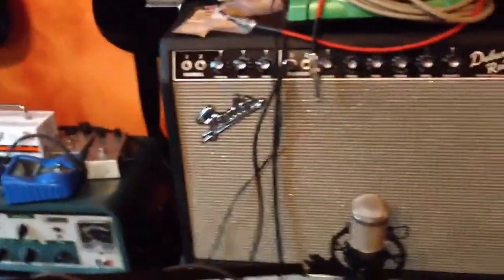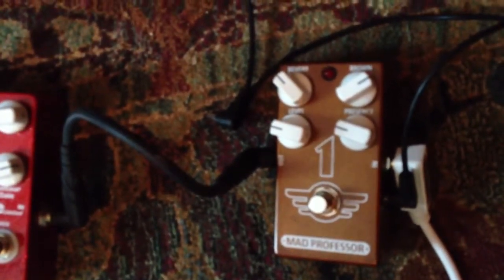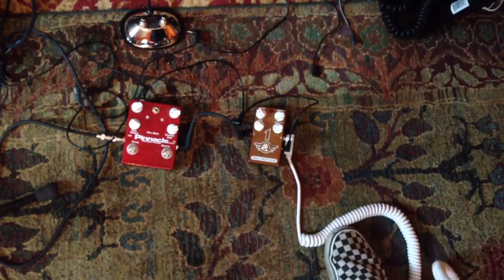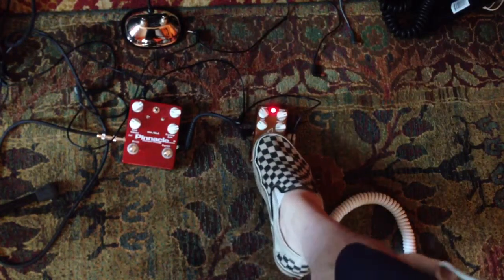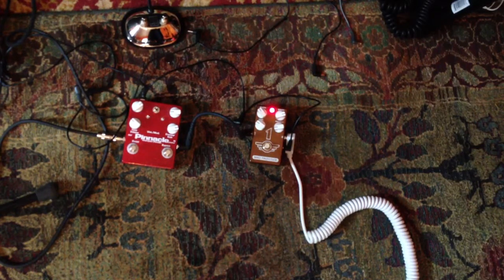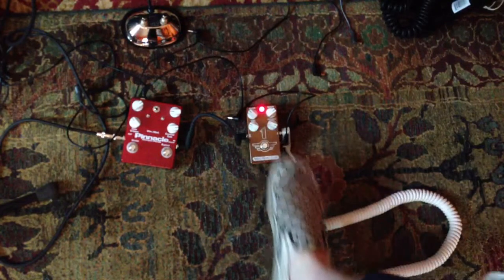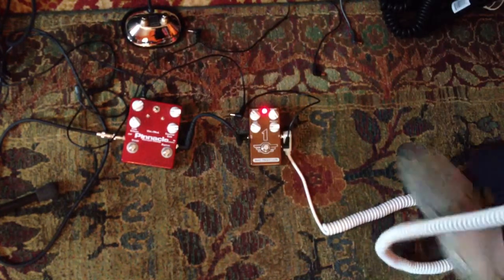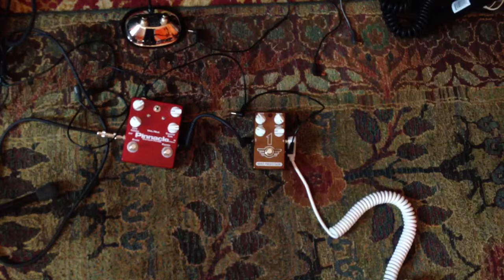Mad Professor 1 vs Wampler Pinnacle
Comparo of the two brown sound in a box pedals with BC Rich Eagle and Fender Deluxe Reverb.